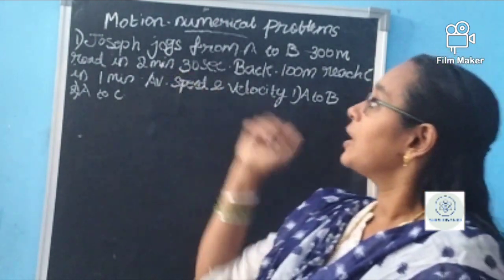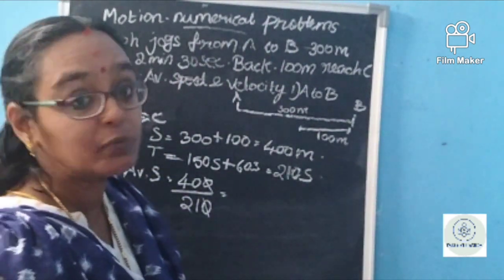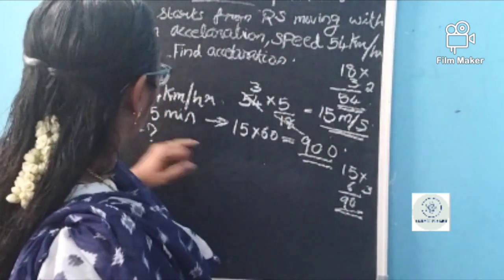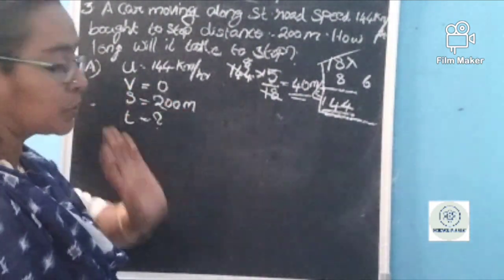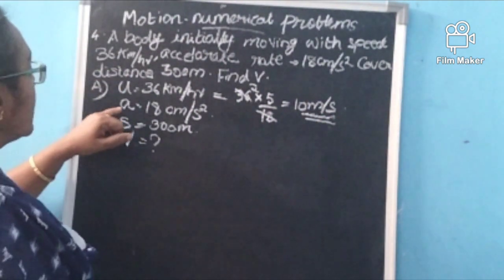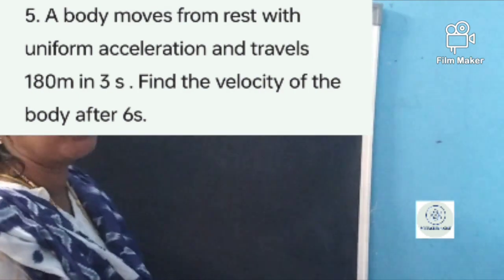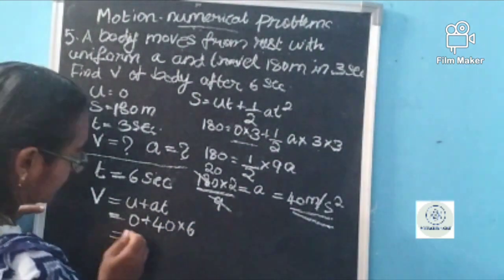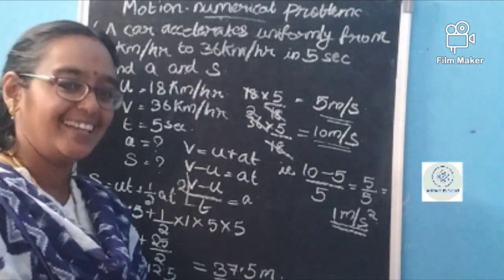Class 9, Lesson 7, Motion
All types of problems have been discussed in a detailed manner.